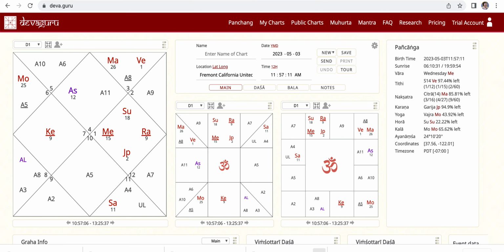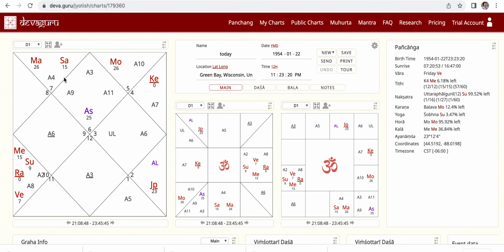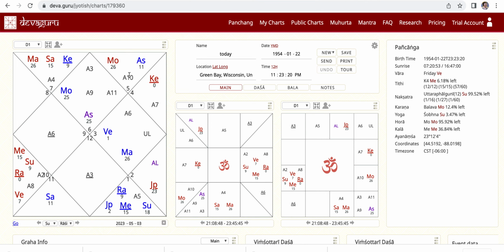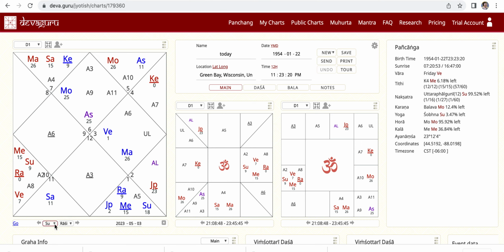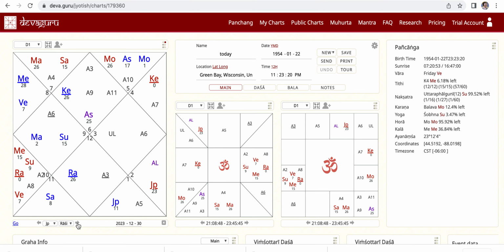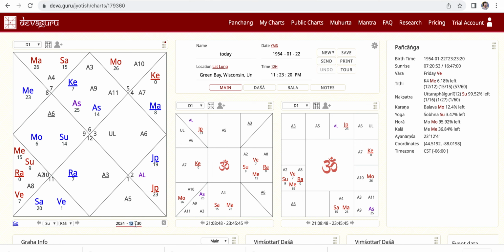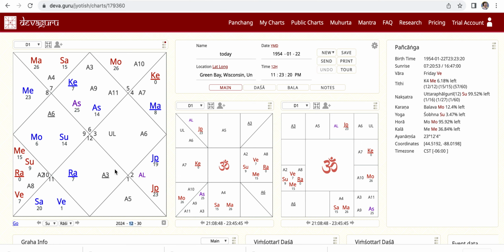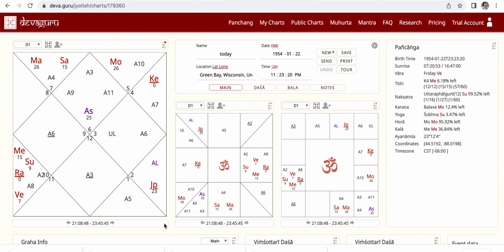how to see "transit" on your chart in deva.guru - astrology for beginners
In this video I will show you how to see transit of the planets on your chart in deva.guru.